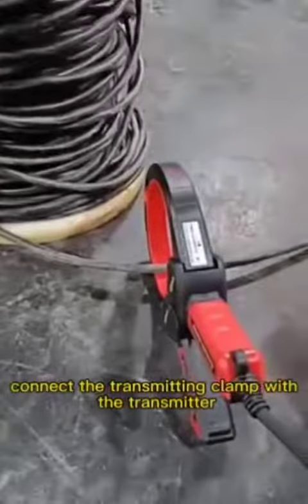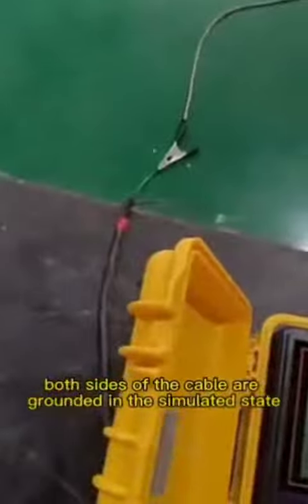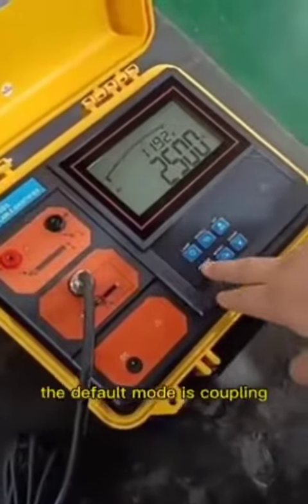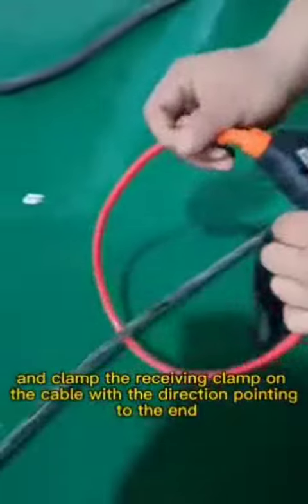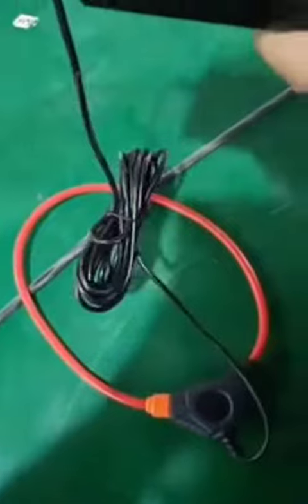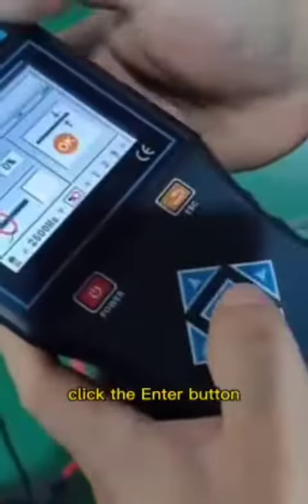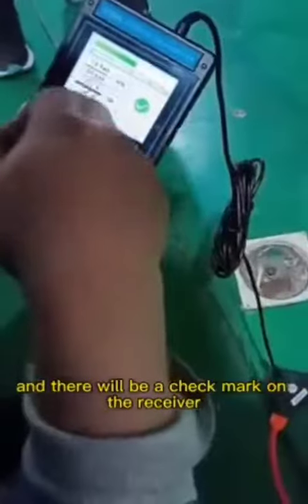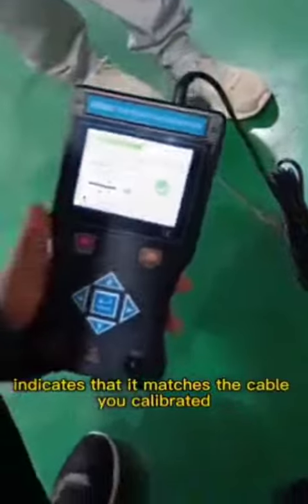Digital cable identifier-505DSpart 3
XZH TEST-live and uncharged cable identifier